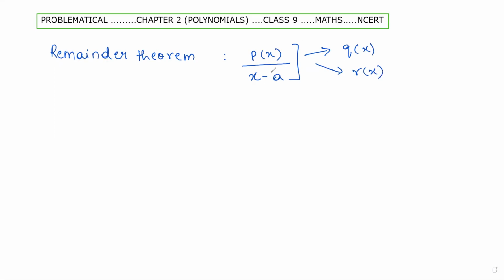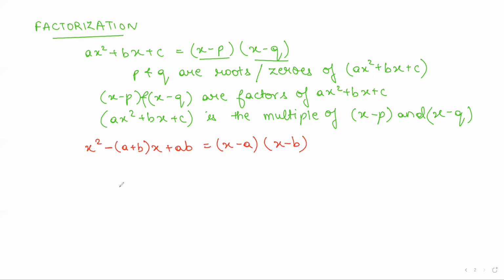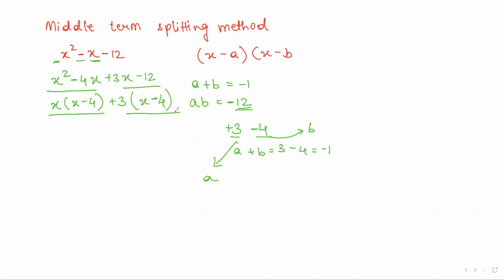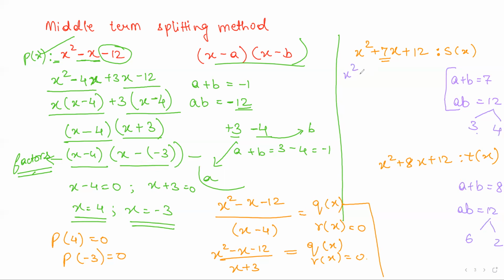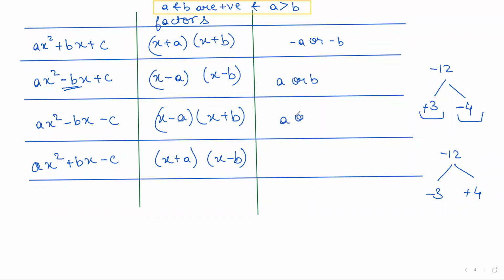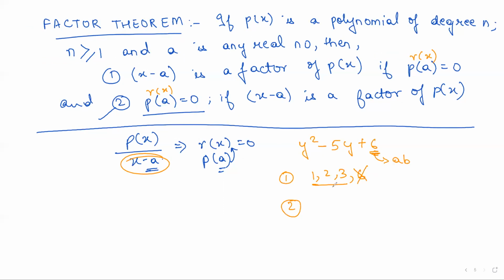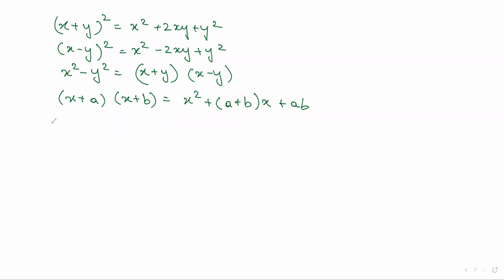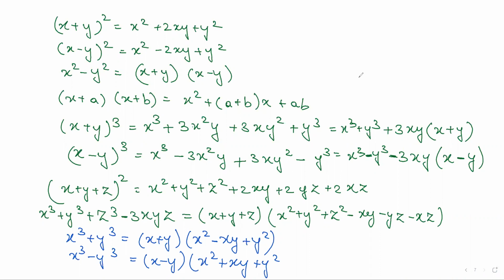CLASS 9 POLYNOMIALS PART 4 (chapter 2) Maths | NCERT | CBSE | Introduction | CONCEPTS REVISION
This is part 4 of POLYNOMIALS CHAPTER 2 (introduction) of class 9 maths NCERT. The topics covered in this video are:

Watch other videos on POLYNOMIALS introduction here👇
INTRODUCTION:

EXAMPLES

Educator : Yamini
find me here 👇